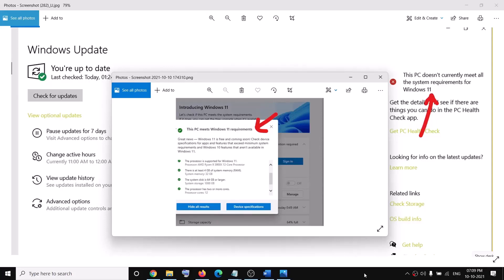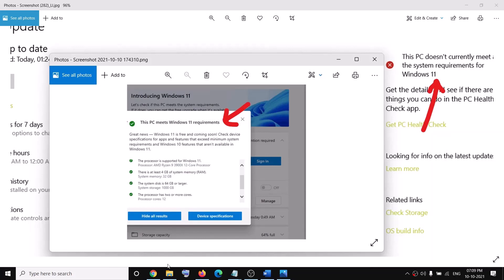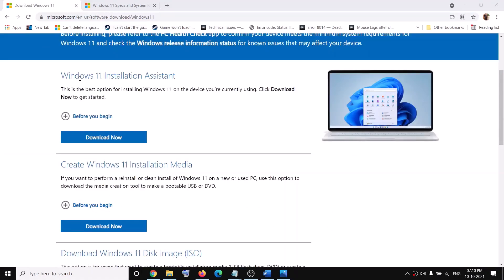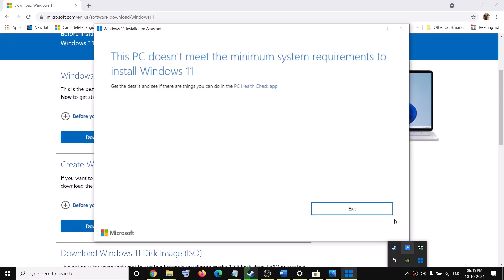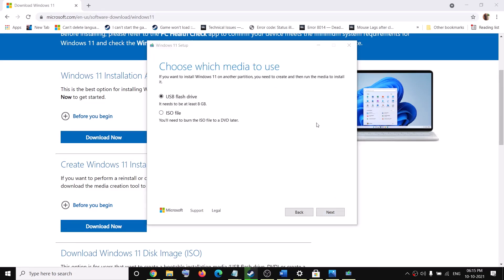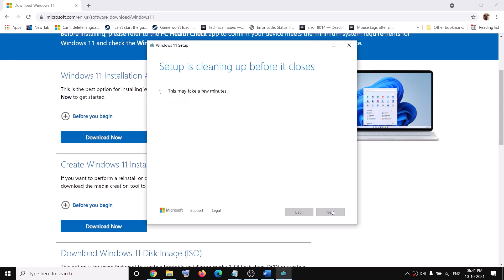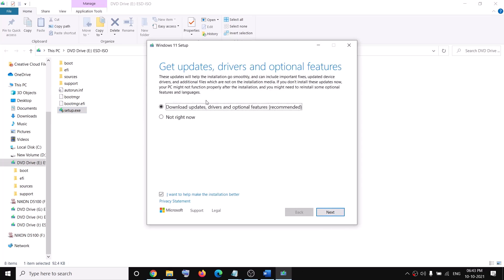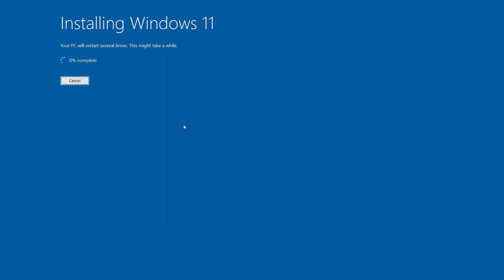Fix PC Health Check App Says PC Meets Windows 11 Requirements But Windows 10 Update Says It Doesn't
How to Fix PC Health Check App says my computer is compatible for Windows 11 but Windows 10 Says This PC doesn't currently Meet all the system requirement for Windows 11